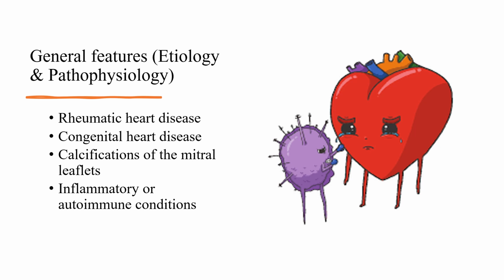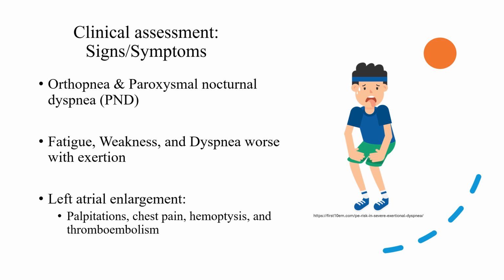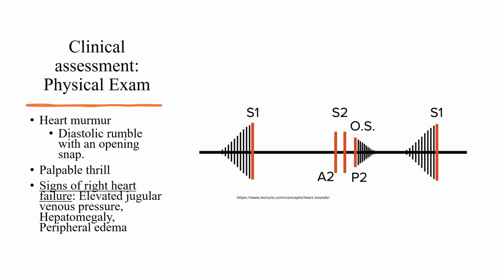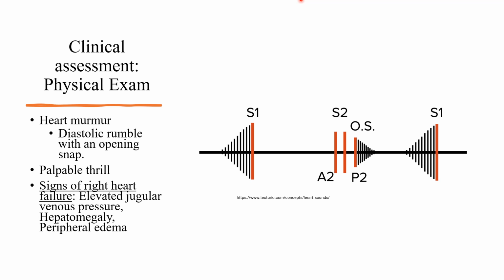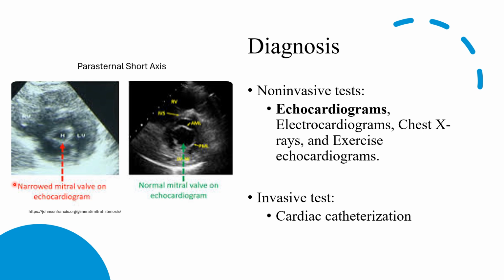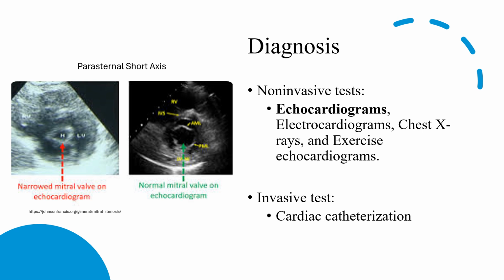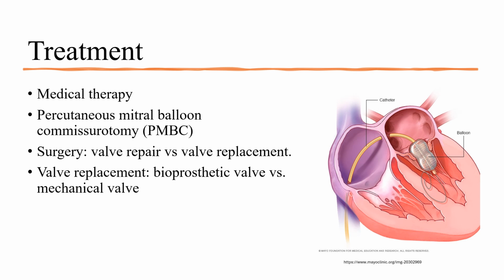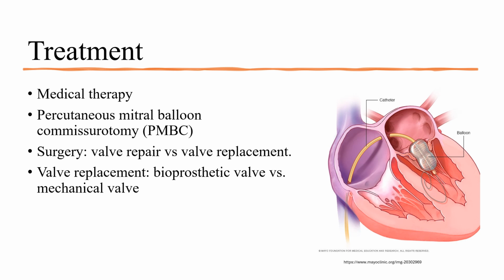Mitral Valve Stenosis